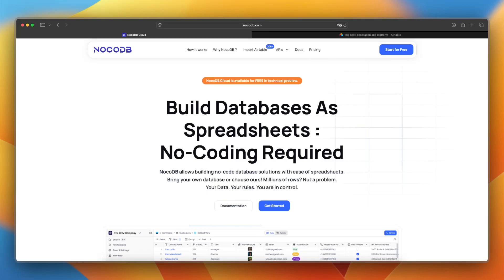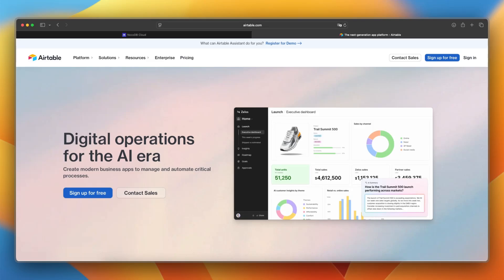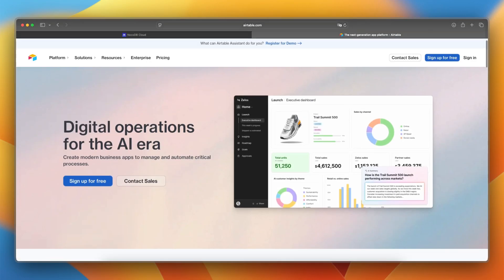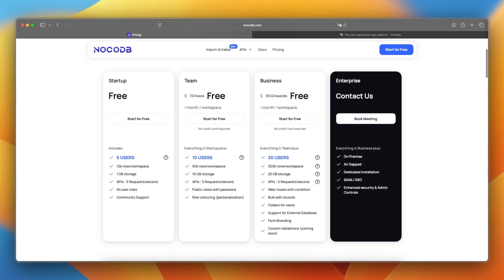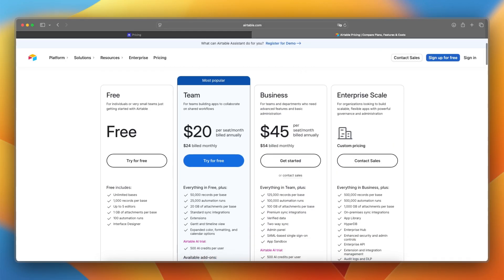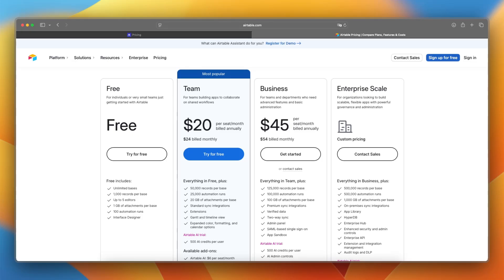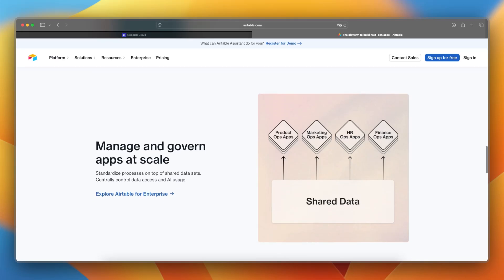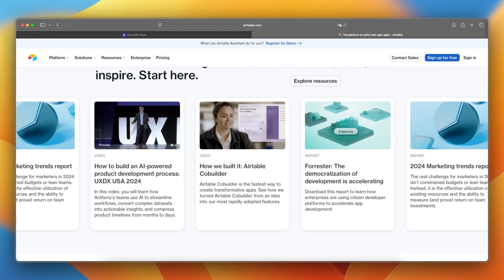NocoDB vs Airtable (2025) - Which One is Better?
In this video, I’ll show you NocoDB vs Airtable
If you're comparing NocoDB’s open-source database management tool with Airtable’s versatile no-code platform, this comparison will explore key features, pricing, ease of use, and integration options. 🚀🔔